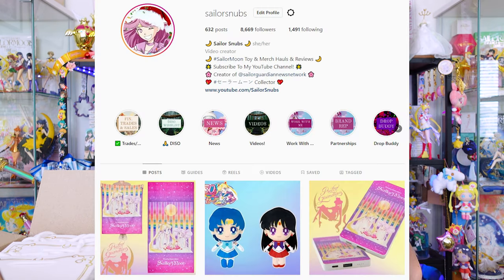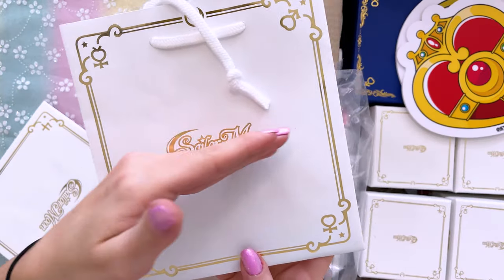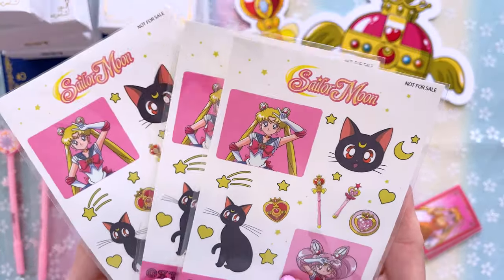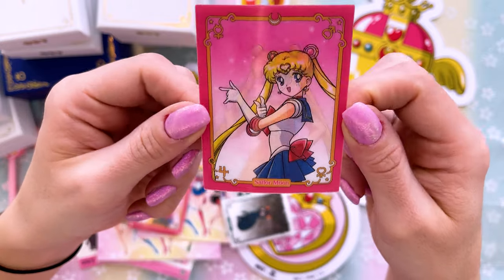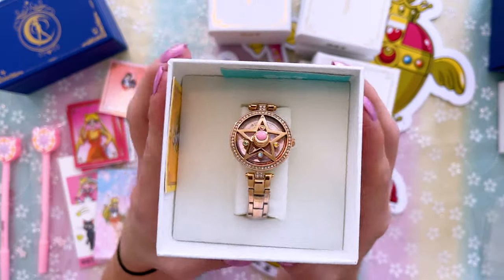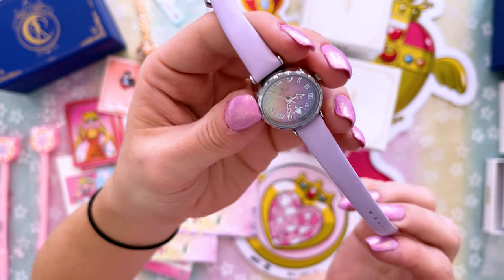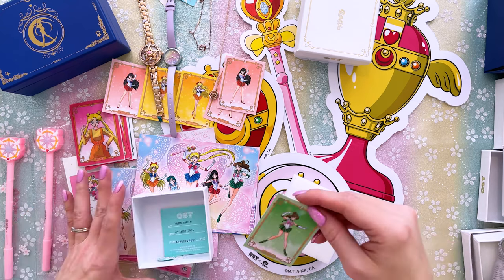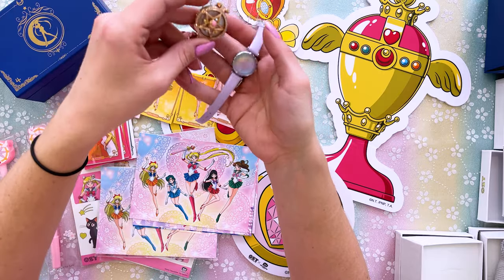Adorable Sailor Moon Jewelry from Korea! Sailor Moon x OST Collab Review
⭐IN TODAY'S VIDEO I discovered this Sailor Moon collab with Korean jewelry brand OST via a fellow youtube creator last year⭐